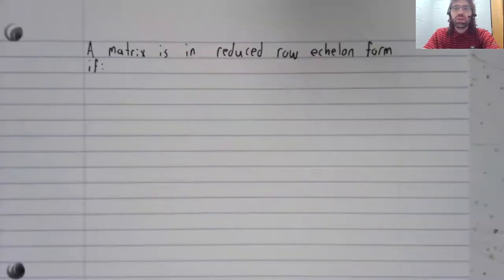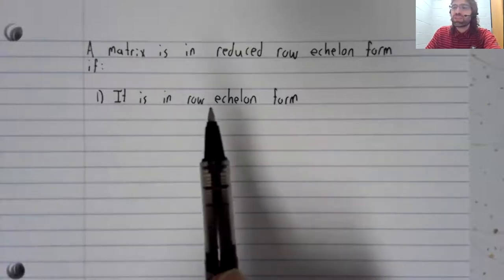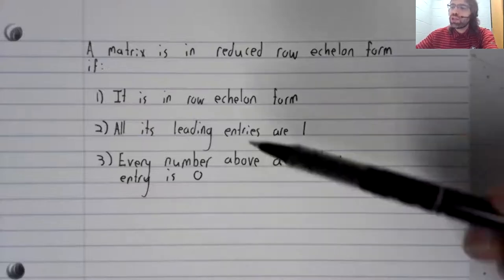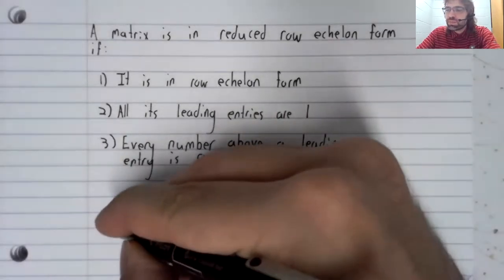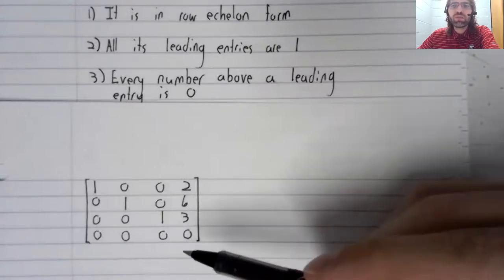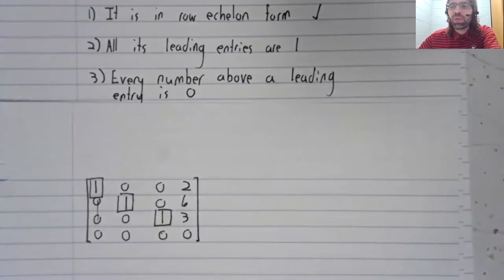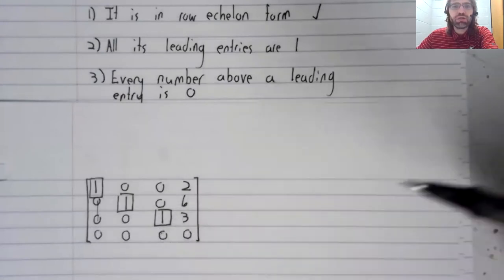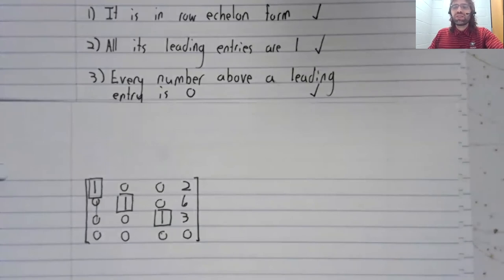LA, Section 1 2, Reduced row echelon form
In terms of solving systems of linear equations, there is a "simplest" form an augmented matrix can have, row echelon form with even more restrictions piled on top.  That is reduced row echelon form, which we now introduce.  This material is from Section 1.2 of your textbook.